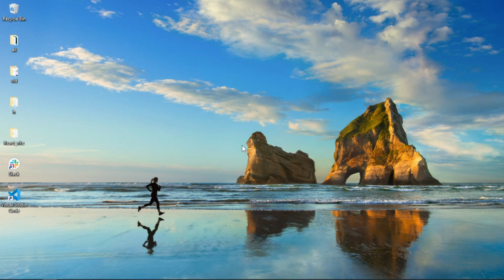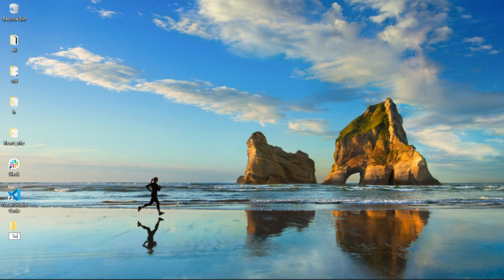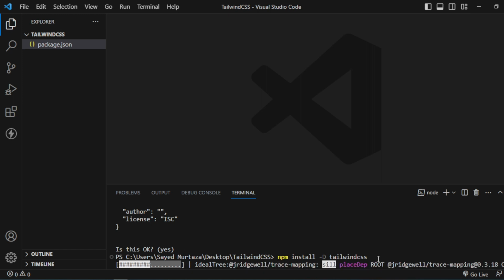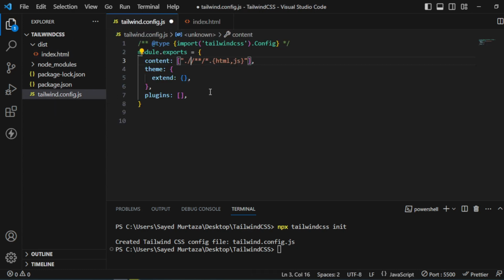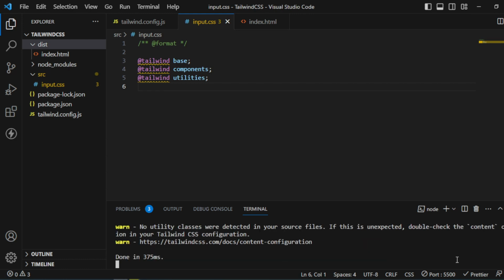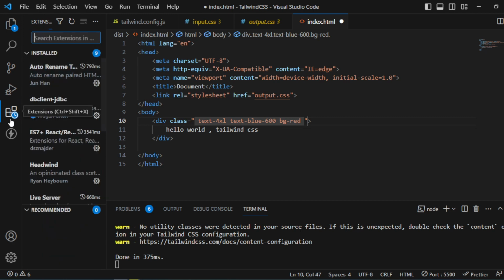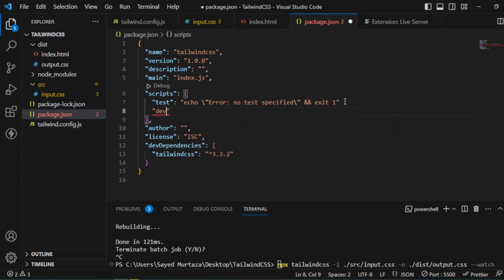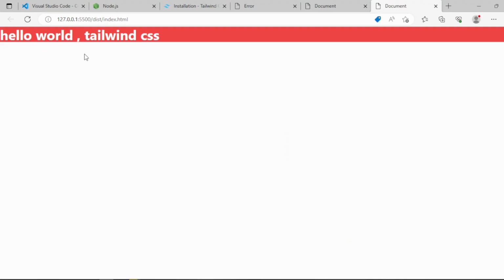How to Set Up and Install Tailwind CSS Project in 2023 from Scratch - for Beginners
you will know how to install Tailwind CSS from Scratch - absolutely for beginners